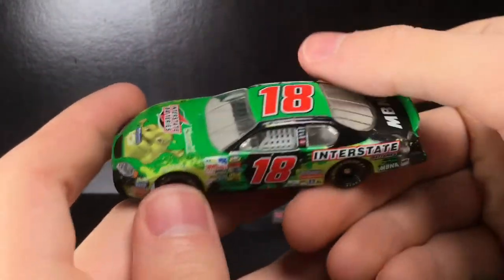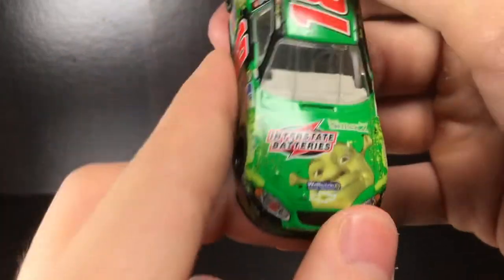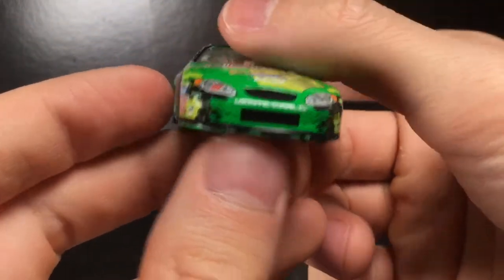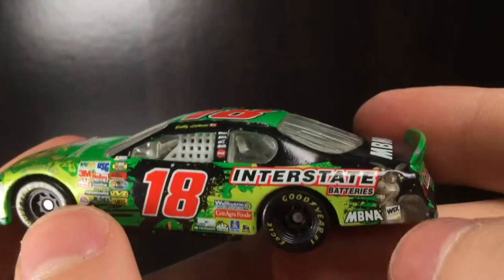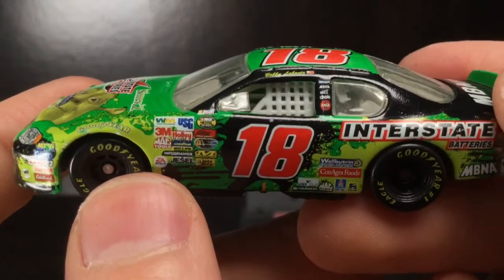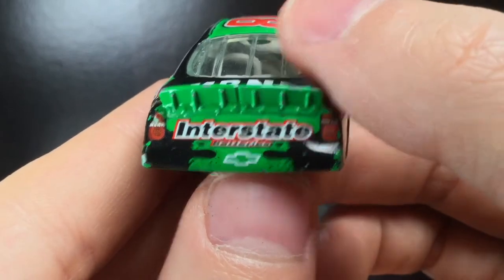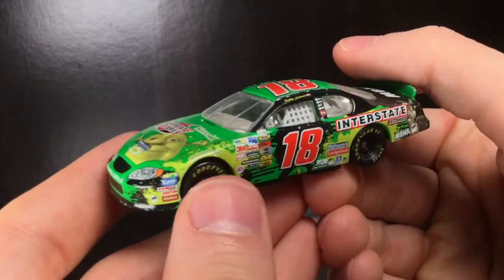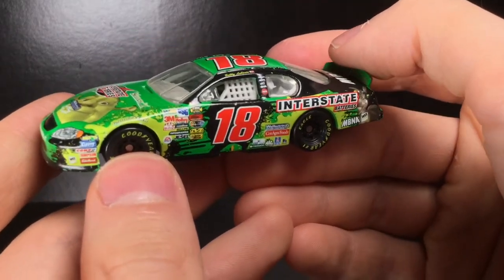2004 BOBBY LABONTE SHREK 2 INTERSTATE BATTERIES CHEVY DIECASTBUFFET NASCAR DIECAST REVIEW 1/64